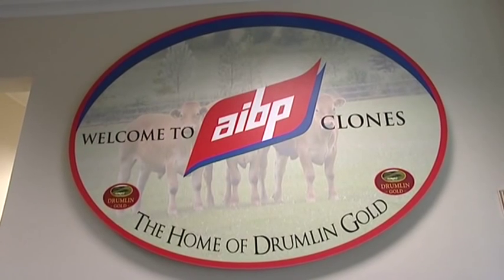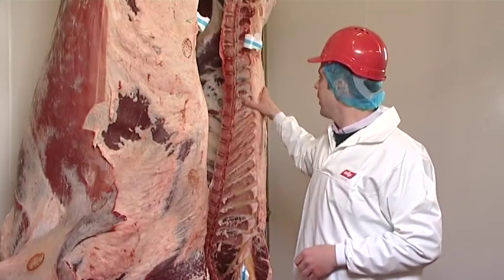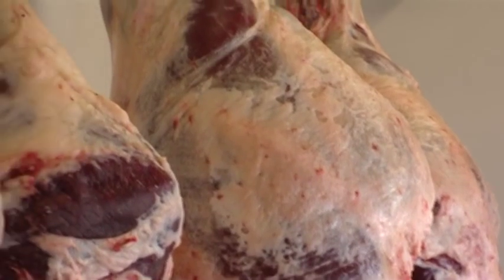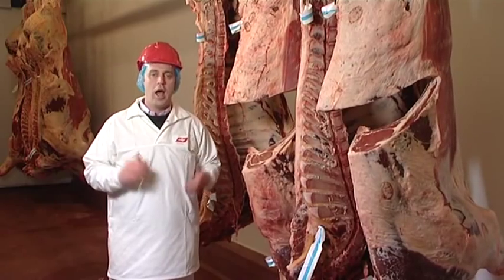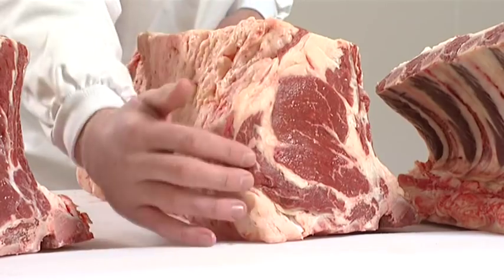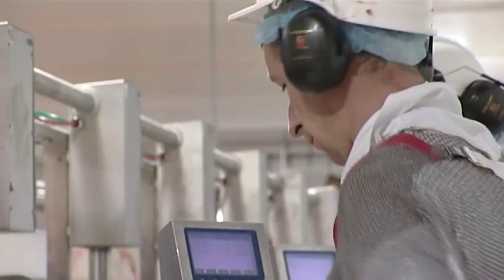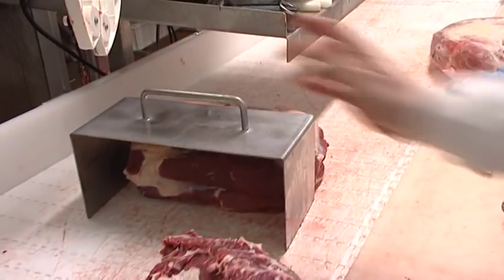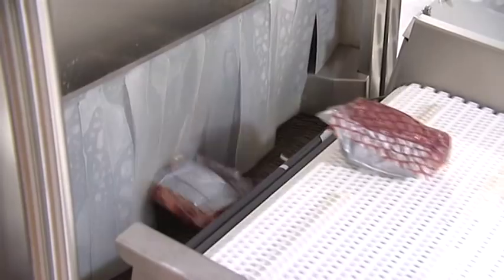Profit from Production - Beef Processing and Packing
Profit from Production